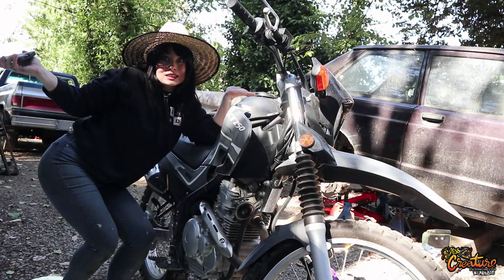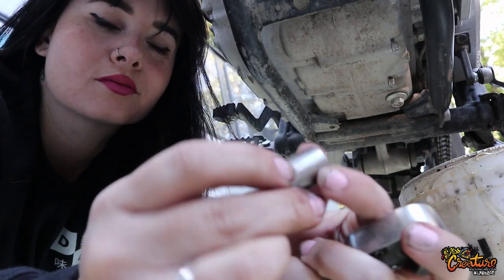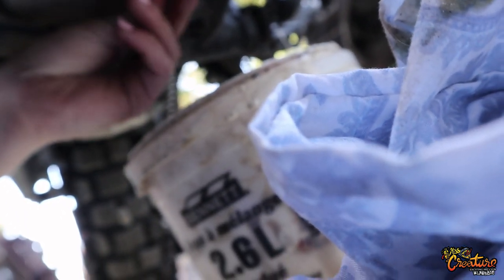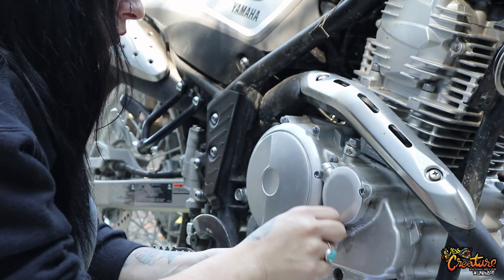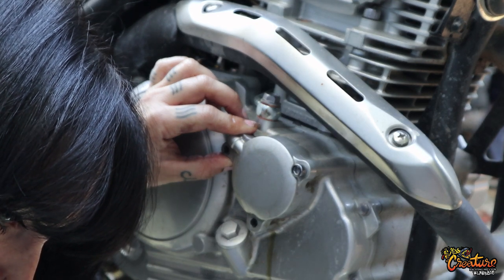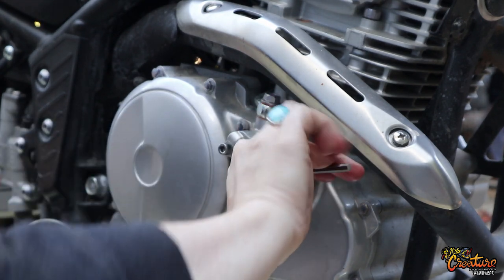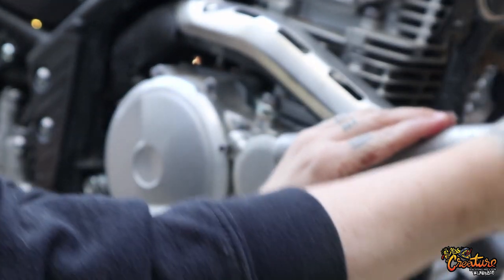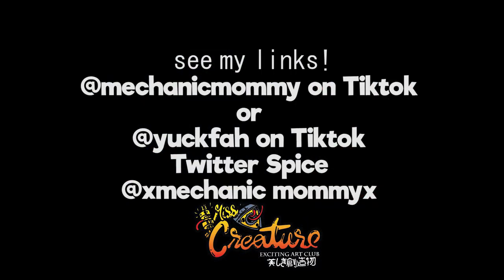My First Oil Change on my 2022 Yamaha XT250 - A Diverse Bike with a Rich History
msha.ke/mechanicmommy

In this video, I'll be showing you how to do an oil change on my 2022 Yamaha XT250, a bike with a rich history that has been recently remade. As a new owner of this cool and versatile bike, I wanted to share my experience with you and help you with your own maintenance needs. You'll learn the tools and supplies needed to perform this task, as well as the step-by-step process for a successful oil change. I'll also discuss some of the unique features and specifications of the XT250 that make it stand out from other bikes. Whether you're a seasoned rider or a new enthusiast, you won't want to miss this informative and engaging video.